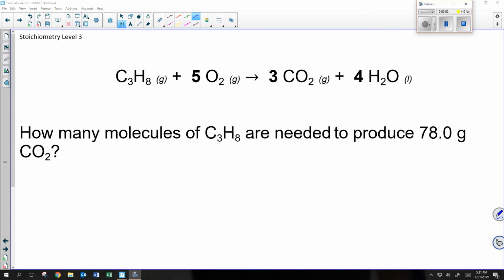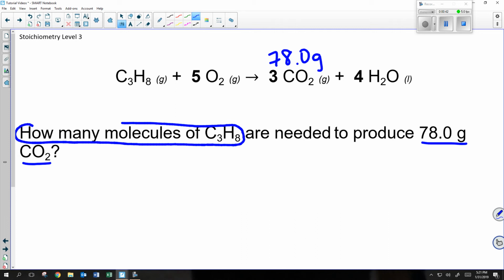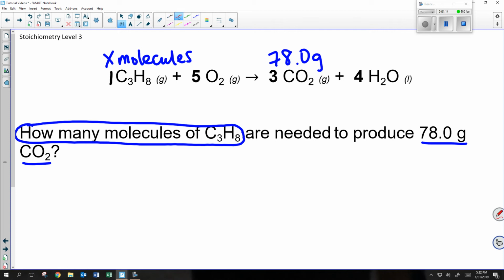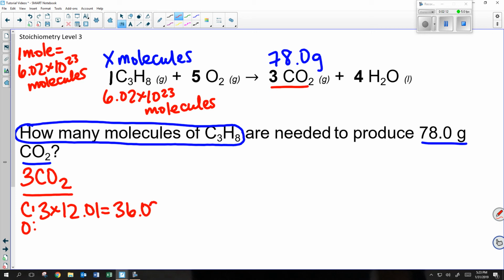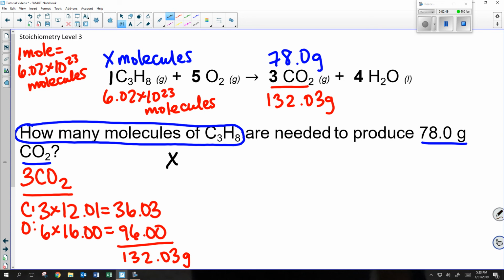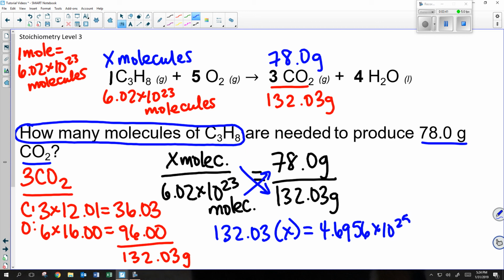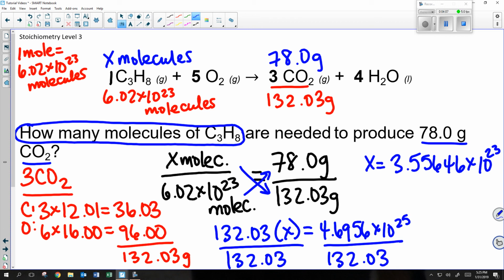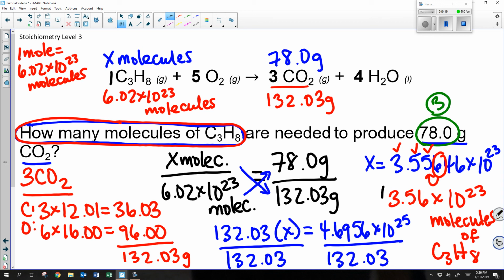Stoichiometry Level 3 grams - molecules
Stoichiometry using proportions, converting grams to molecules.